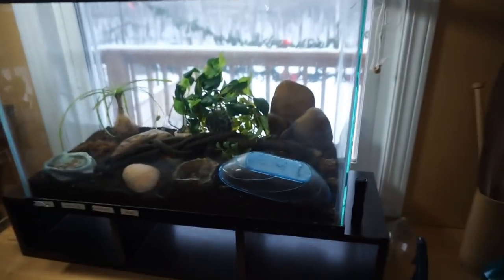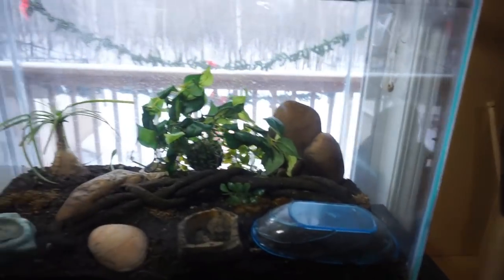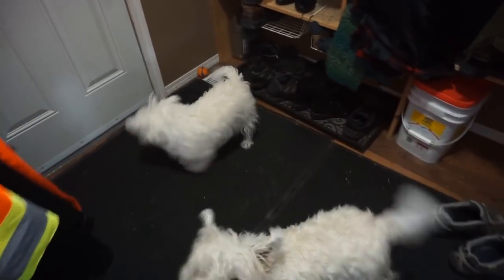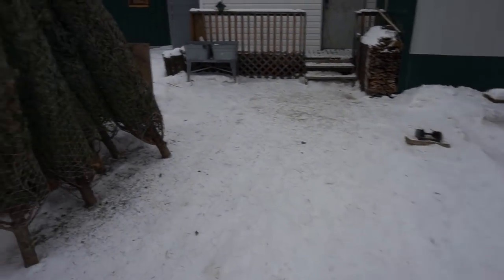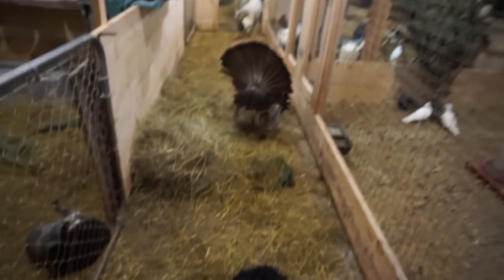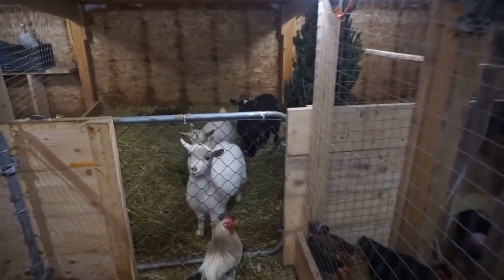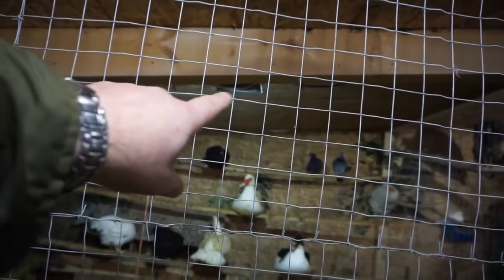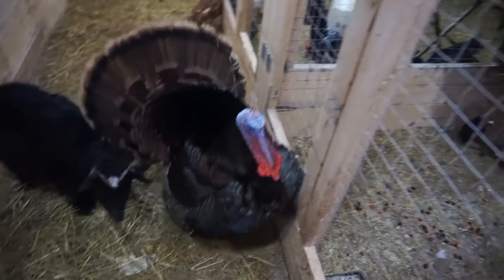Hobby Farming in a Cold Climate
Living in a cold climate can be a challenge when keeping animals. Make sure your animals have a shelter where they can get out of the wind and cold.  Our sheep, goats, pigs and alpaca have been outside with access to their shelter all winter. Please always have safety in mind when using heat lamps and heaters.